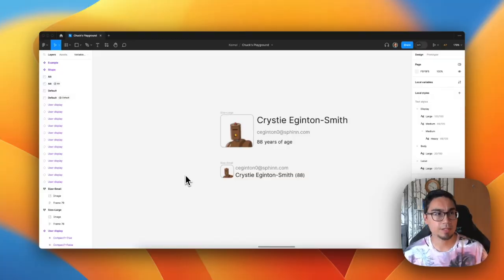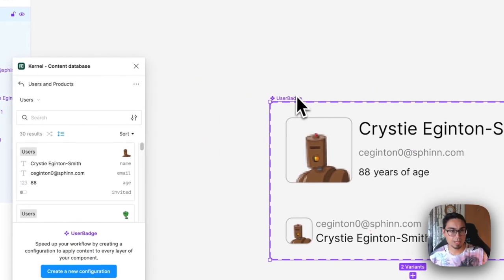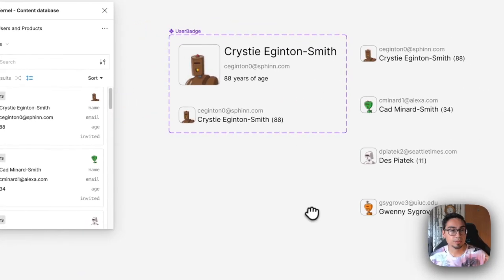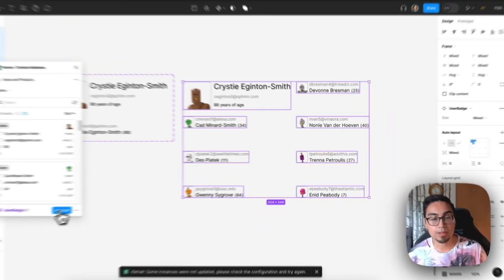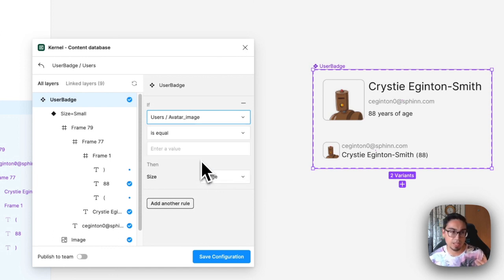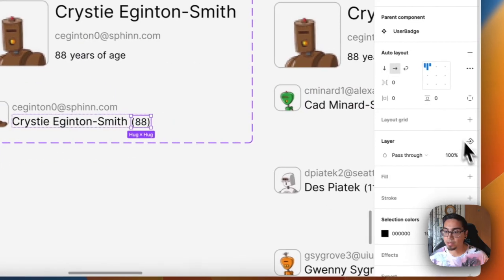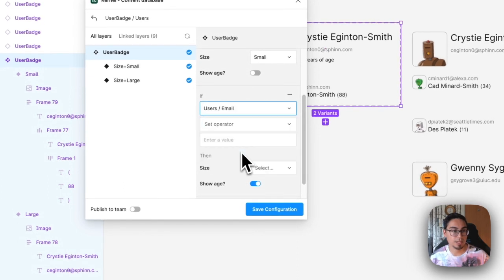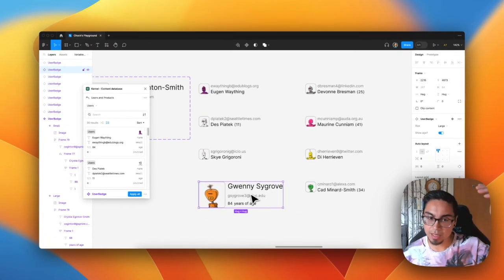How to use data-driven logic with Kernel in Figma feat. chuckwired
Set the variant or boolean properties of component instances automatically using data—just like magic 🪄.

Walkthrough by @chuckwired .

Timestamps
00:00 Introduction
00:45 Pre-requisites
01:10 Setting up some data
01:55 A component with two variants
02:39 Creating a configuration
03:38 Check the configuration works
04:09 Accessing logic options
05:00 A simple example
06:02 Numerical logic conditions
06:30 String/text logic conditions
07:13 Image logic conditions
07:32 Summary of conditions
08:07 Adding and triggering boolean properties
09:55 Multiple conditions
11:43 Nuances and gotchas
12:28 Summary

usekernel.notion.site/Template-Google-Sheets-7ff9ae78e55f429bbcf9cc9b59efd97e